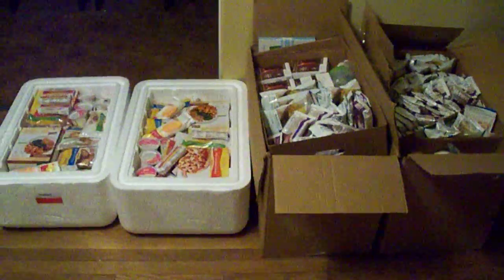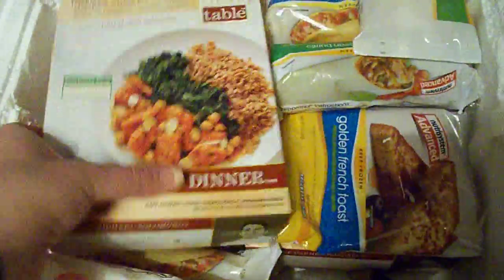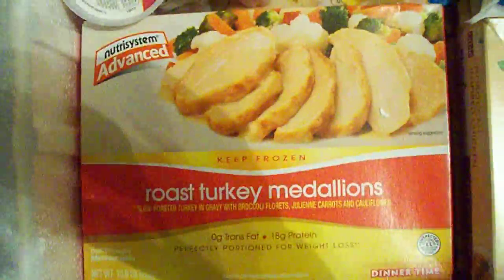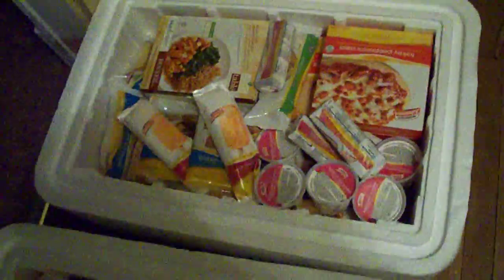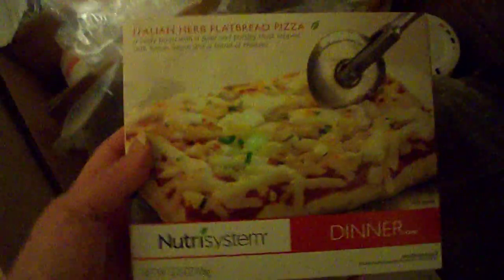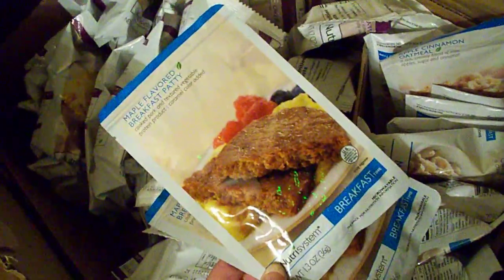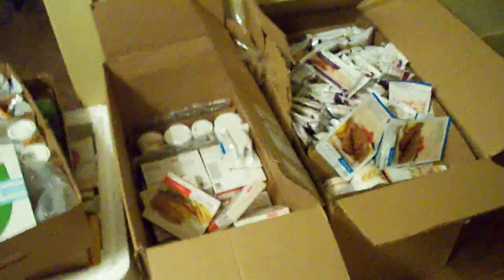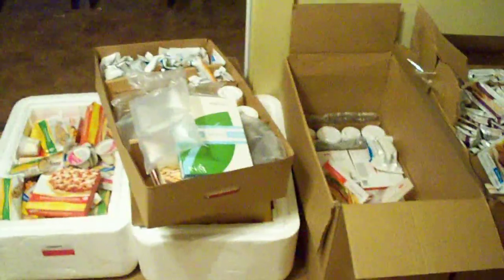NSNation Nutrisystem shipment arrived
Our Nutrisystem shipment has arrived!